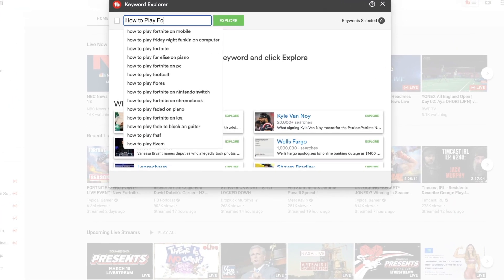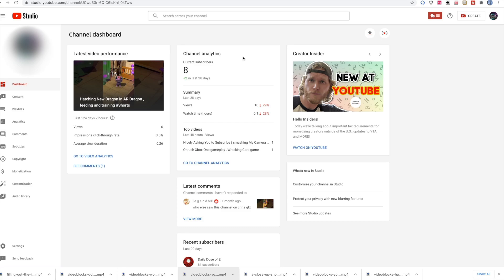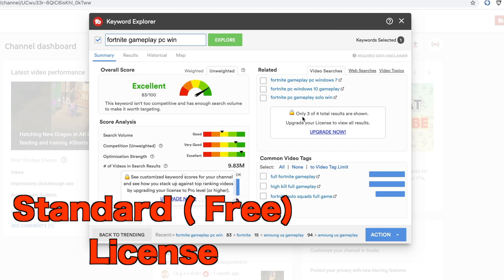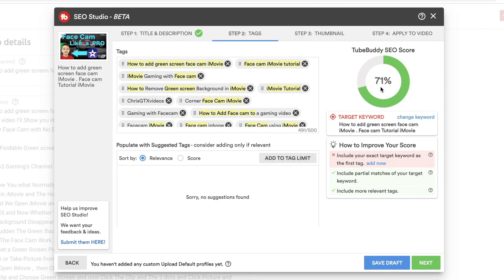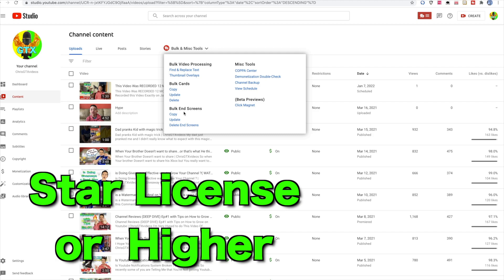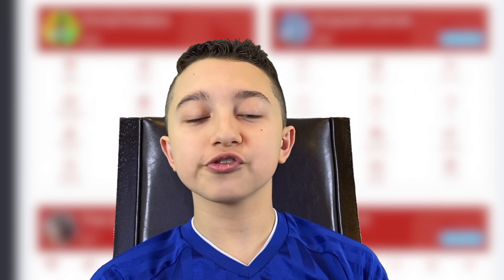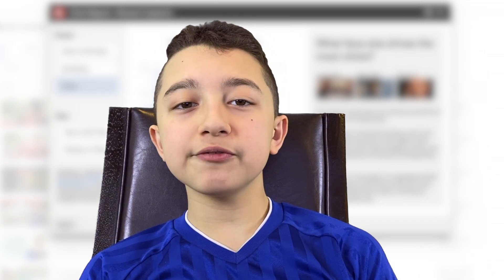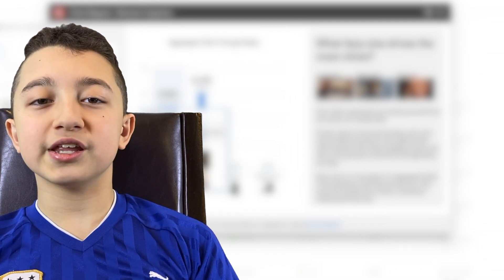Free Vs Paid TubeBuddy Comparison ( Worth Upgrade ?)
So I'm using TubeBuddy for long time now and I wanted to do this Video to actually see if It's worth The Upgrade and also if it's Worth it then Which License would Be Best to get.
TubeBuddy is a Certified Youtube Extension tool that Helps to Better Manage The Channel and Improve overall SEO on Our Videos.